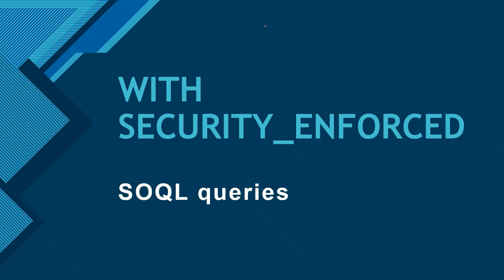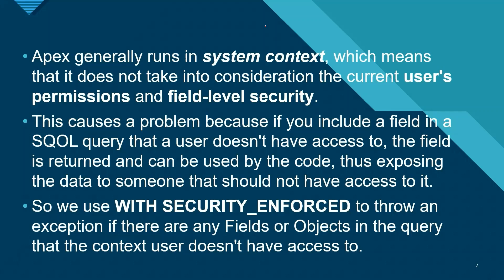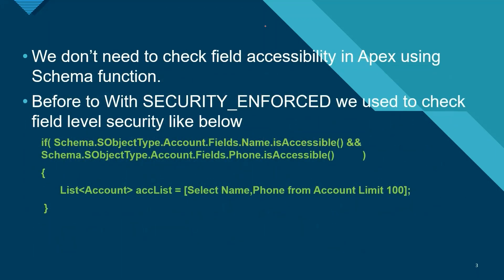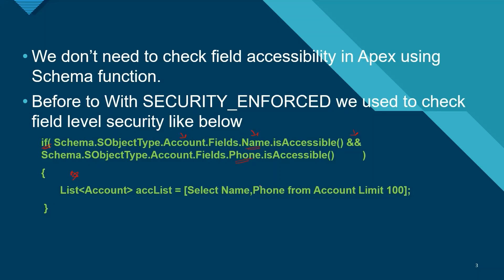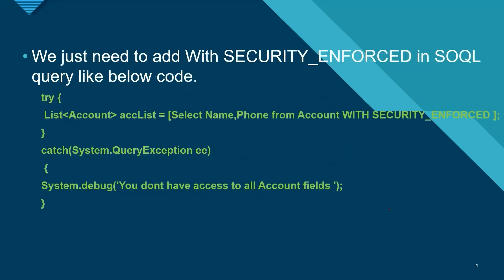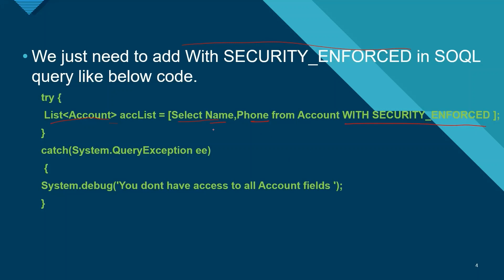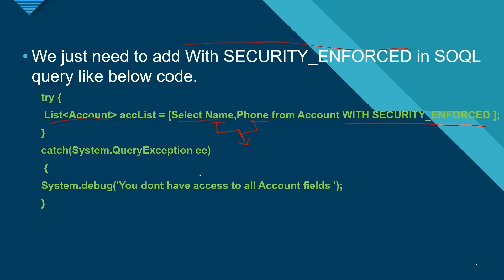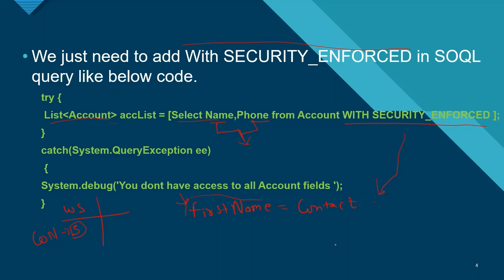WITH SECURITY_ENFORCED - Salesforce Object Query Language (SOQL)| Salesforce Interview Question